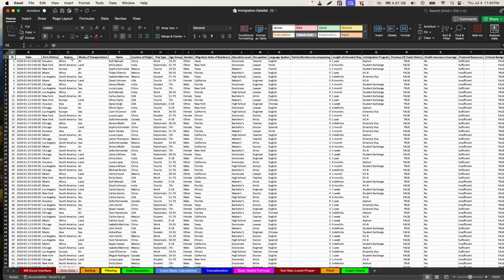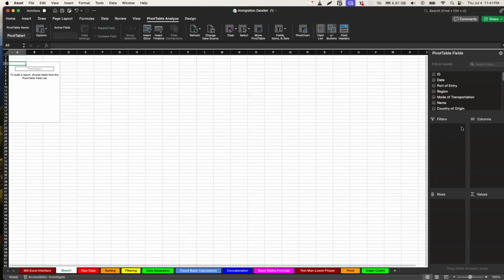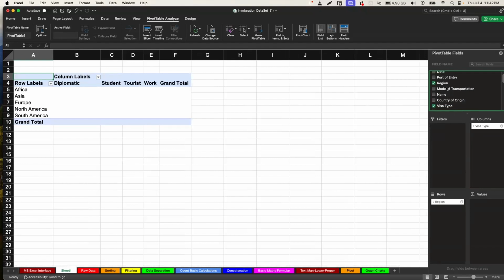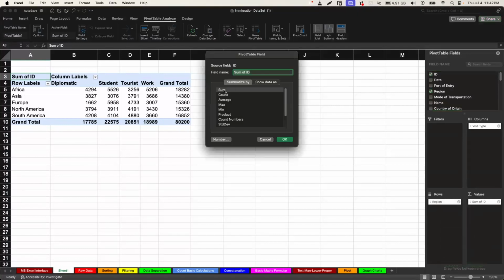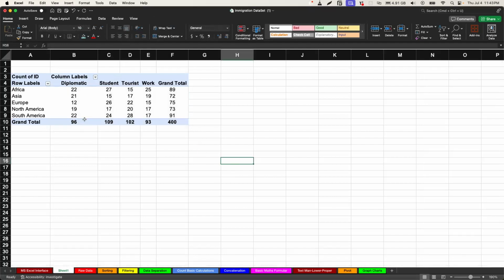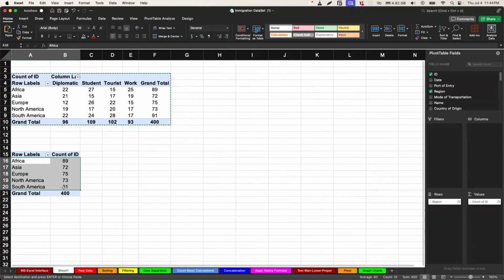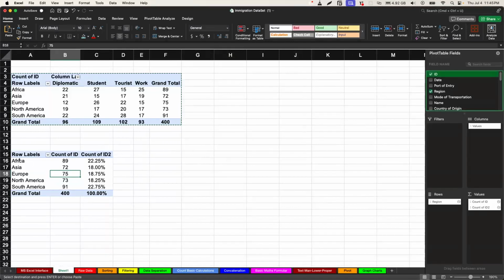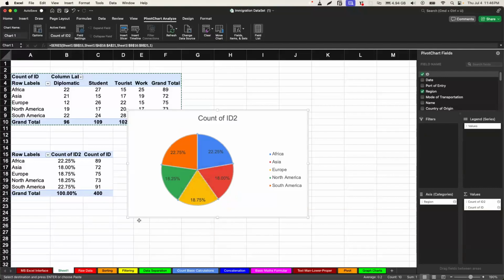Microsoft Excel 6 Pivot Tables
In this data analytics masterclass, we explore the use of pivot tables in Microsoft Excel.

We demonstrated how to create and manipulate pivot tables to analyze data based on various parameters, such as region of origin, mode of transport, visa type, age group, and educational level.

We showcased the flexibility of the pivot table tool, including the creation of specific charts and the calculation of percentages.

Use this link for access to the data set we used for this class